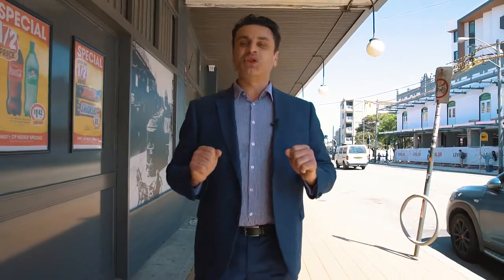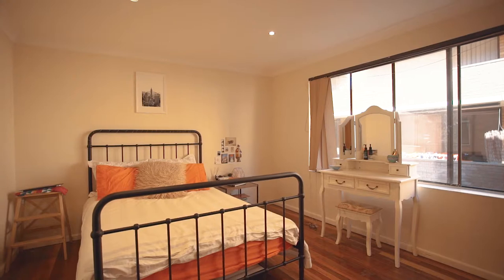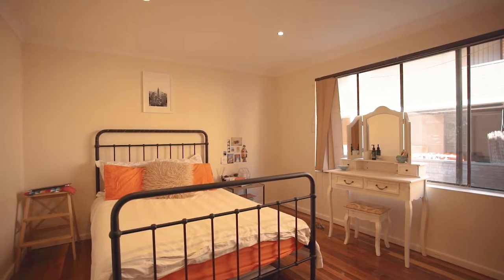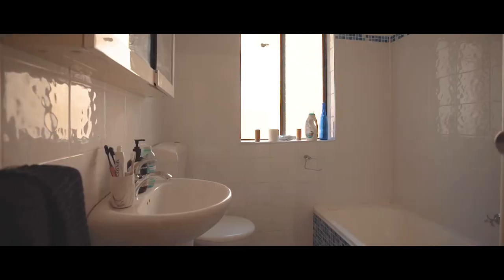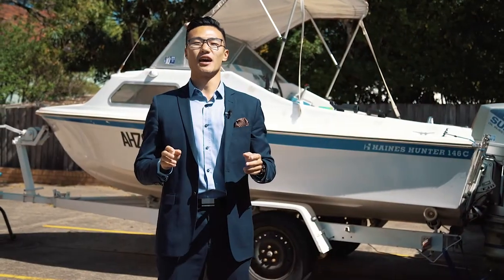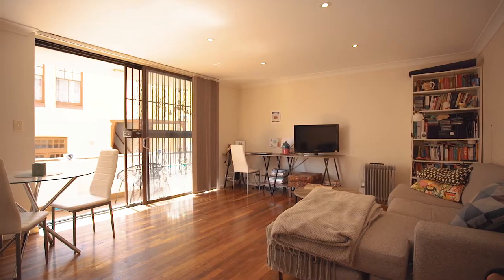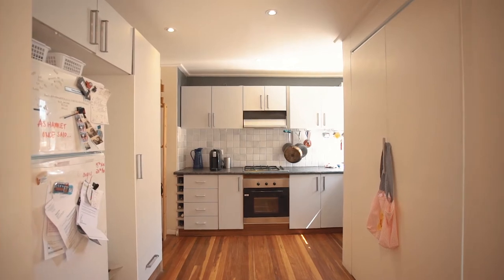21/363-367 New Canterbury Road, Dulwich Hill with Richard & Dean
💚 Dream Location In The Heart of Dulwich Hill Village

2 Bed 😴 | 1 Bath 🛀 | 1 Car 🚗

🔔 Auction: Saturday October 28, 2pm

Enjoy whisper quiet living to the rear of this small and secure block of highly sought apartments. Built in a time where the focus was on absolute comfort and solid construction, this rare gem is simply perfect for both the first home owner and astute investor

*2 oversized bedrooms, main with built in robes
*Huge sundrenched north facing open plan lounge and dining areas
*Massive kitchen with loads of cupboard space and gas appliances
*Stunning timber floors throughout and air conditioned living
*Bonus of lock up garage even though you may feel you don’t need a car
*Stroll to the vibrant cosmopolitan Village, transport, parkland and enjoy all the amenities